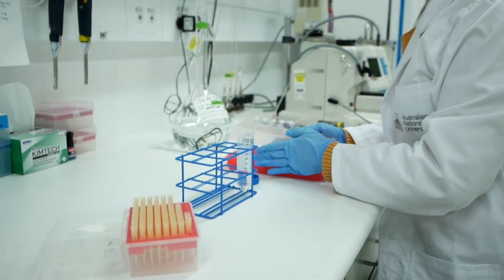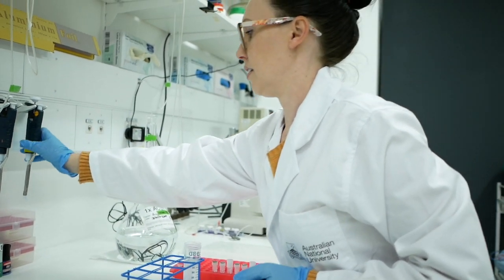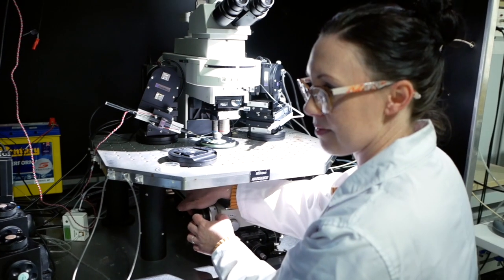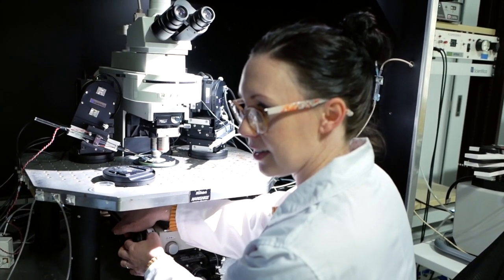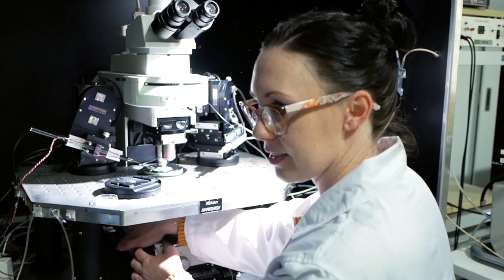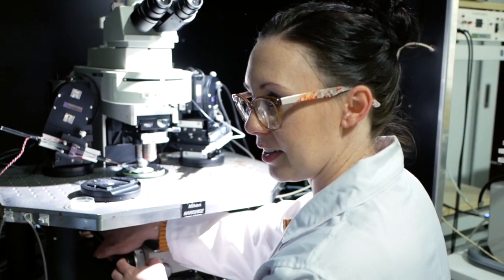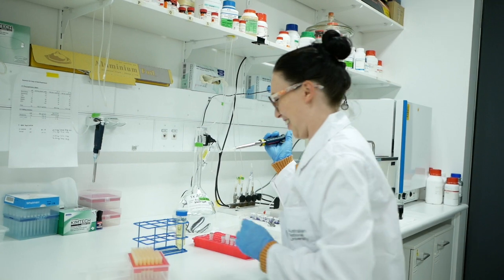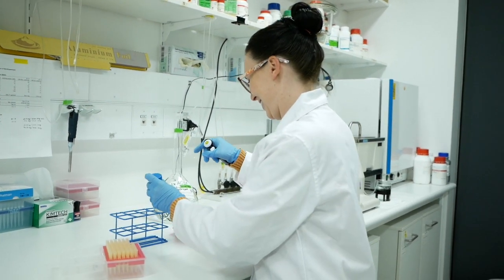Behind the Curtin: Patience and Persistence in Patch-Clamping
Watch as Angela Nicoli of the Billups Group at JCSMR talks about how learning the patch-clamp technique has taught her to be persistent and patient throughout her degree.

You can also be a part of persistence in science by studying at JCSMR. to find out more information.